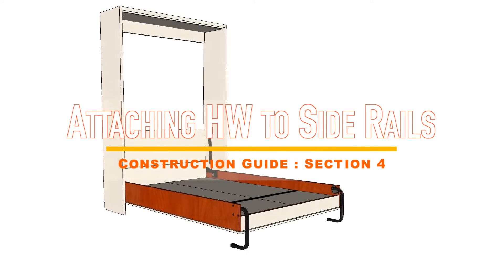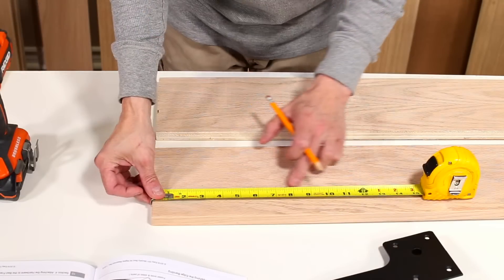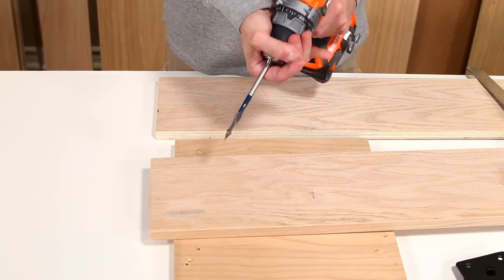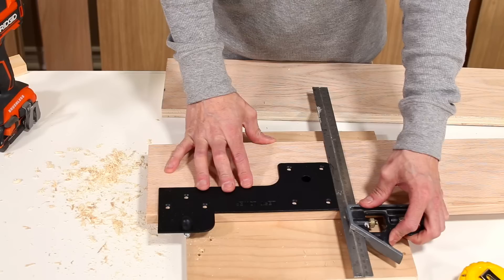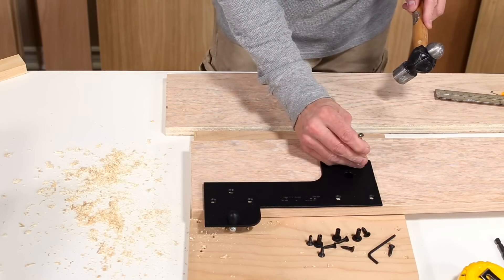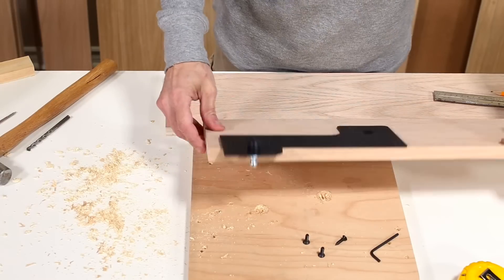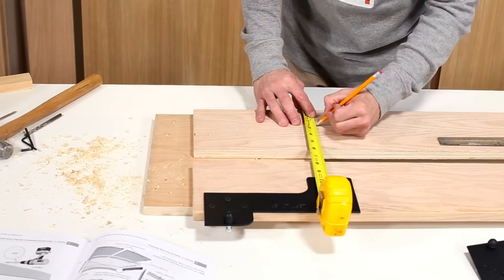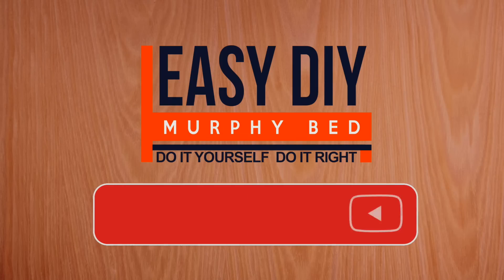Part 4 DIY Murphy Bed Frame Construction | Easy DIY Murphy Bed USA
This video details the construction of the Murphy bed frame primarily attaching the side rails to the bed frame. When building your own wall bed it is important to follow a proven method to avoid costly mistakes.

Building your own wall bed is a great way to save money and create a piece of furniture you and your family will be proud of.

If you want to learn the complete process of building a Murphy bed just click the link below to download a free copy of the complete "Easy DIY Murphy Bed Construction Guide".